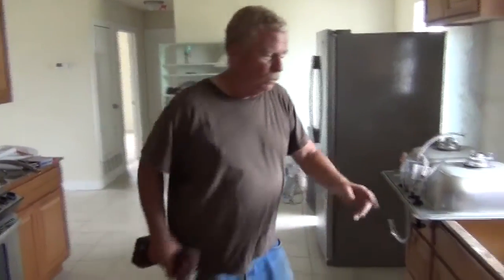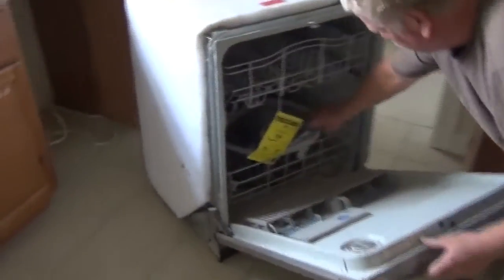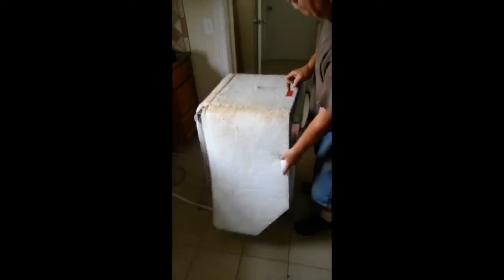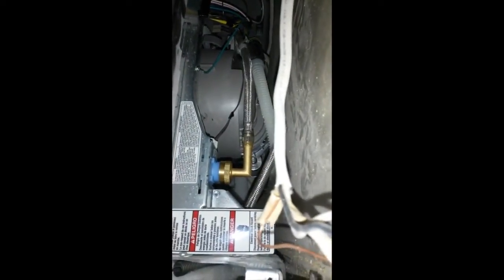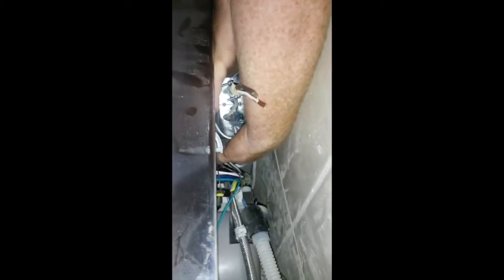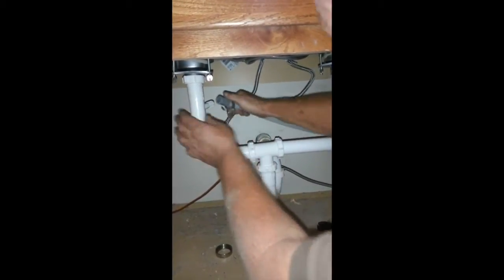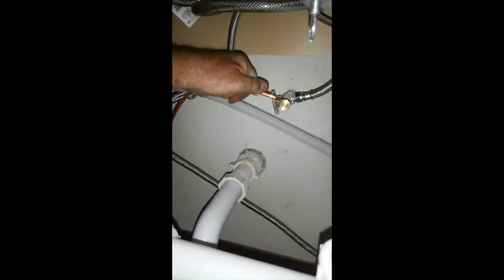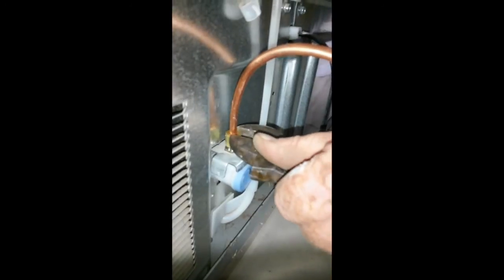Dishwasher and Ice maker line Installation Part 2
In this Part 2 video, We show you from start to finish how to install a dishwasher and Ice maker line to the refrigerator.
In the first video Titled: Double Kitchen Sink Installation Part 1, We show you how to install from start to finish a double outlet steel kitchen sink.